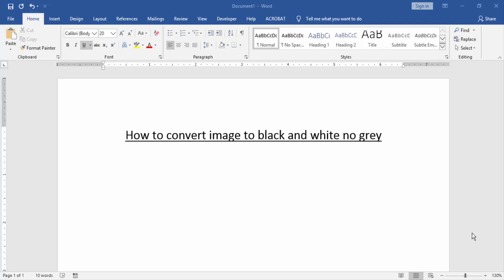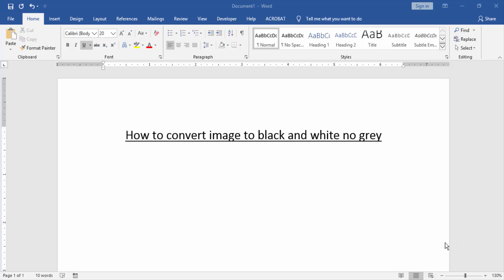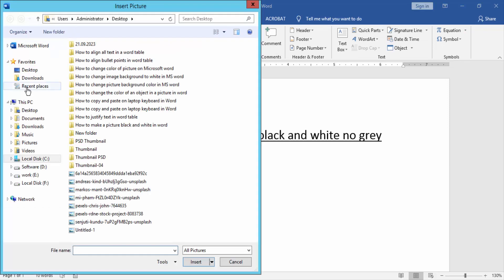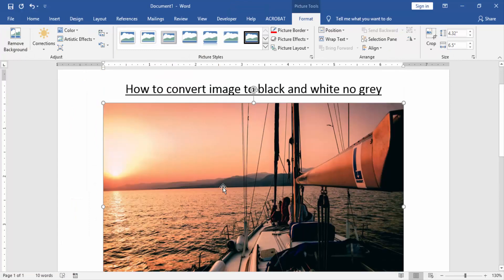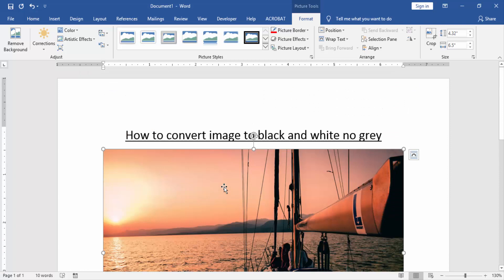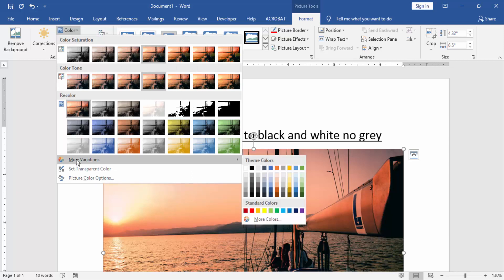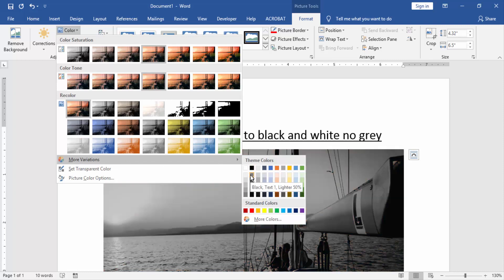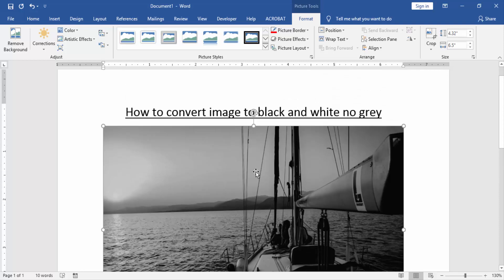How to convert image to black and white no grey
In this video I will show you, How to convert image to black and white no grey. Let's get started.